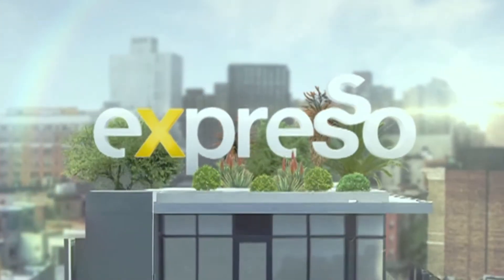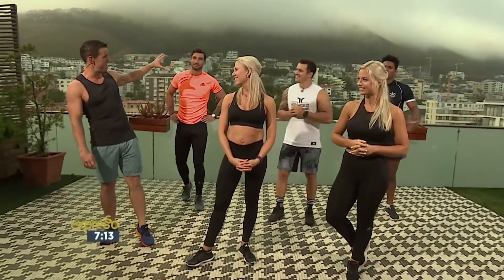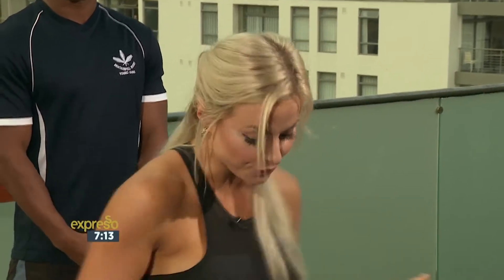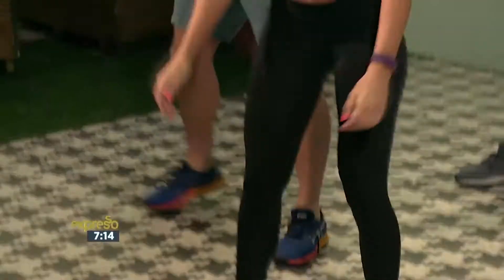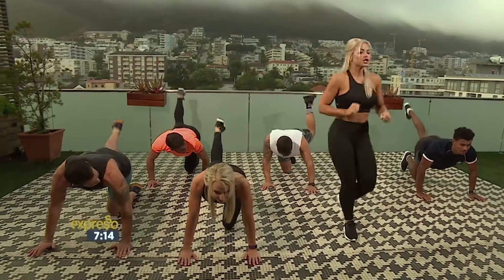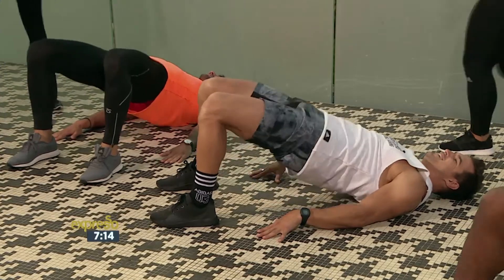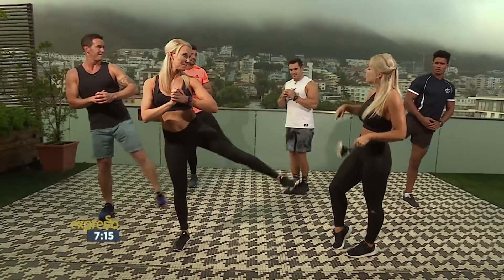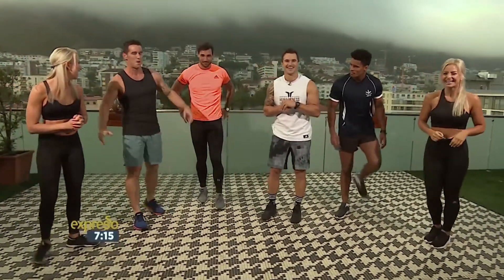Warrior Bootcamp Challenges with Johry Batt - Part 2 | Emma Jooste